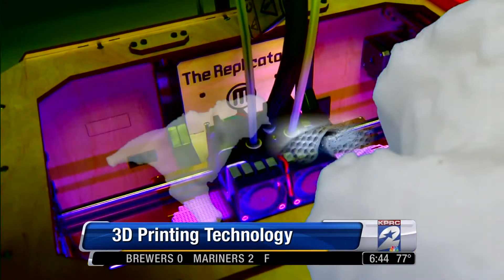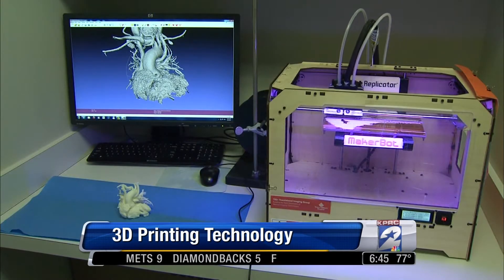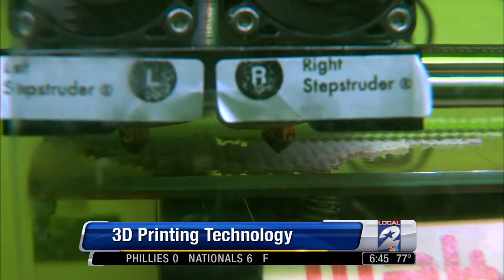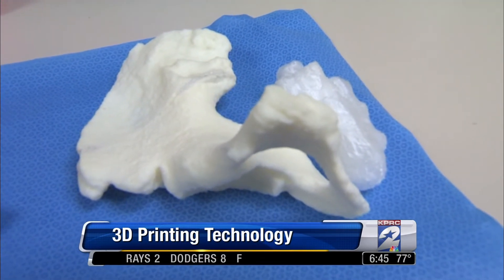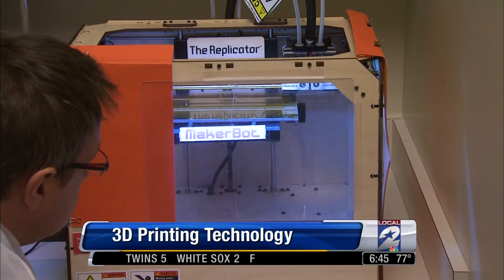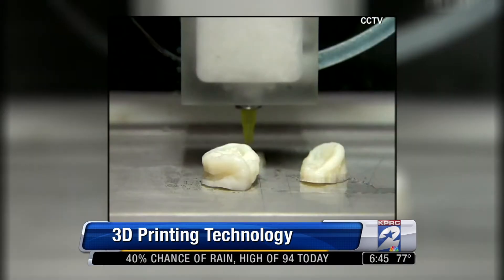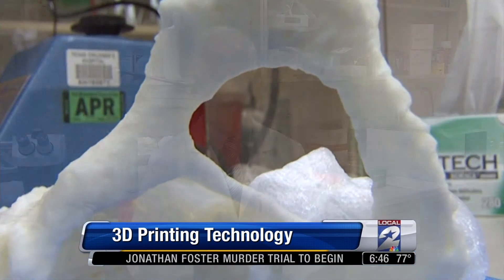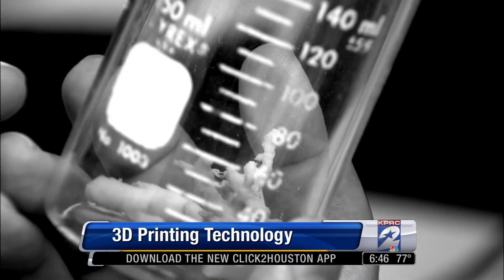Owen Conflenti: 3D Printing Body Parts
Story aired 8.21.13 on KPRC Local 2 News. Edited by Jason Notoras